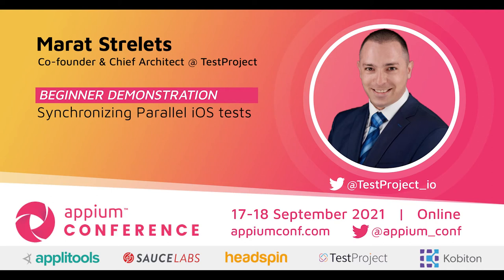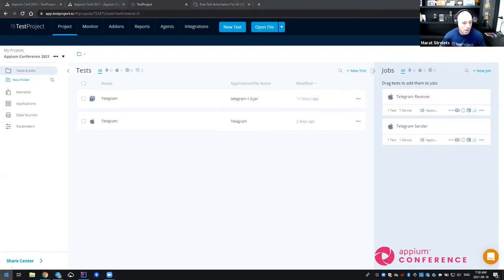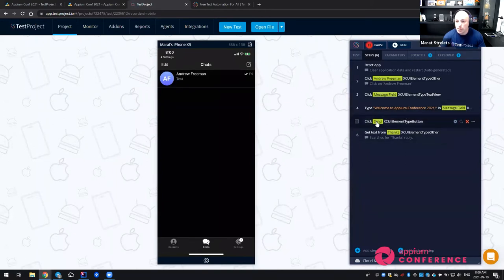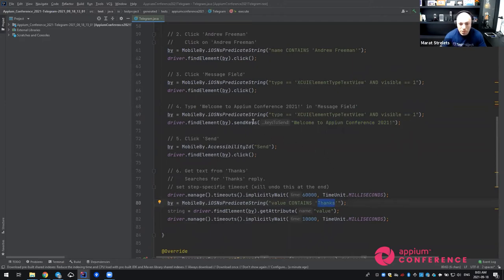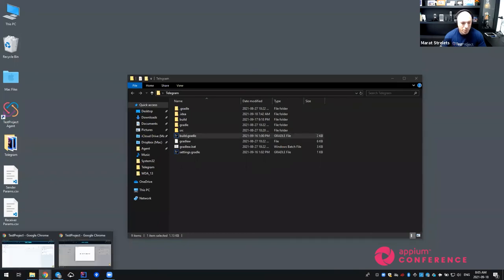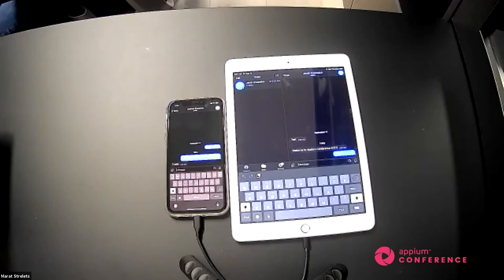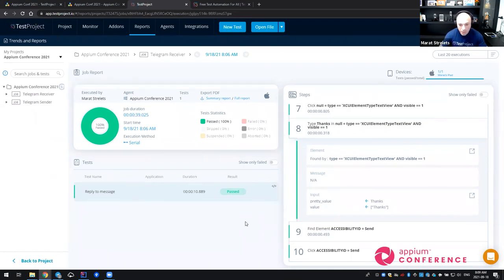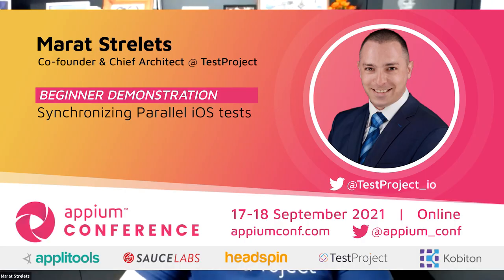Synchronizing Parallel iOS tests by Marat Strelets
Parallel test execution is crucial for when we want to scale our testing efforts and reach a faster time to market.

But, how can you achieve parallel execution with zero coding skills and no DevOps knowledge?

The answer is: you can't. What you need to do is to learn a programming language, get familiar with Appium and spin up Docker containers, configure Selenium Grid, run Kubernetes cluster... whoah?!

In this short session, we will see how this can be simplified and accelerated without any 3rd party integrations.